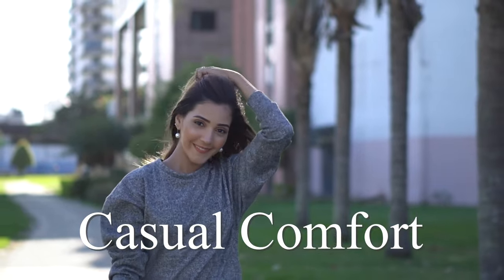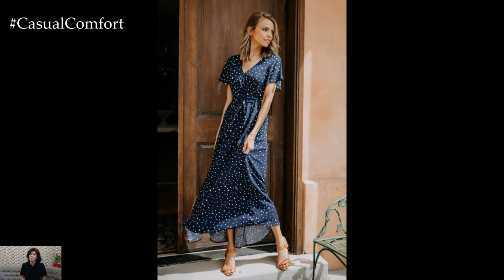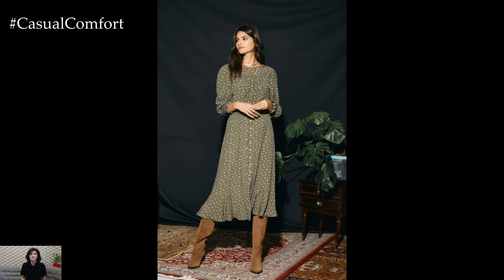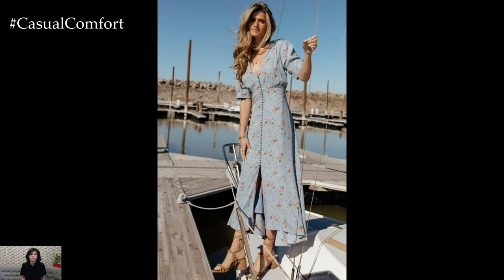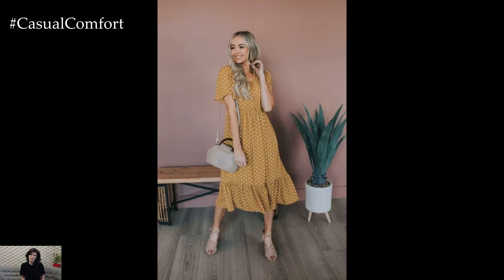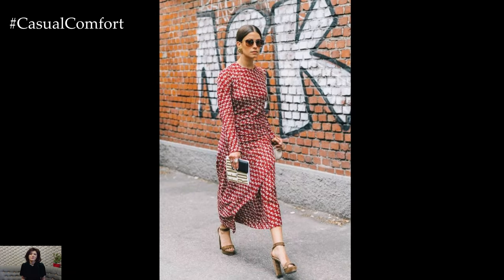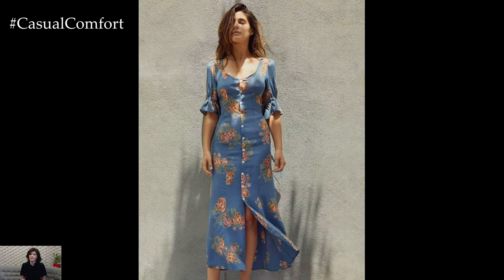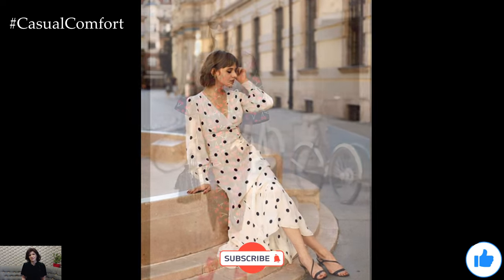Spring Dresses Outfit Ideas: Effortless Style for the Season | 2024 Fashion Trends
Embrace the beauty of spring with our stunning collection of dress outfit ideas! From floral prints to pastel hues, we've curated the perfect looks to help you step into the season with confidence and style. Join us as we explore chic and versatile dresses that are perfect for any occasion, whether it's a casual day out or a special event. Discover how to accessorize your outfits to perfection and elevate your spring wardrobe to new heights. Get inspired to mix and match different styles, textures, and patterns to create your own signature spring look. With our expert tips and fashion inspiration, you'll be ready to slay every springtime outing in style!